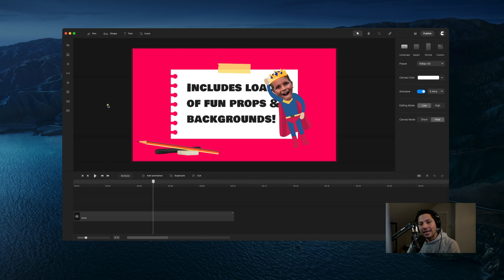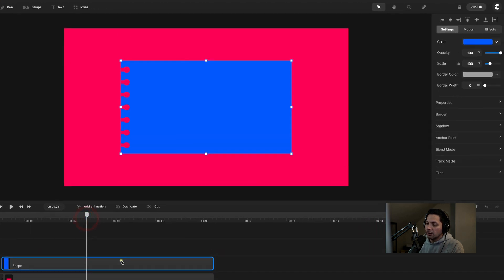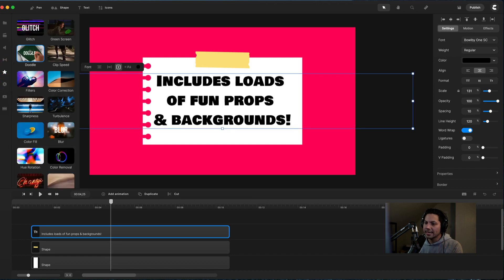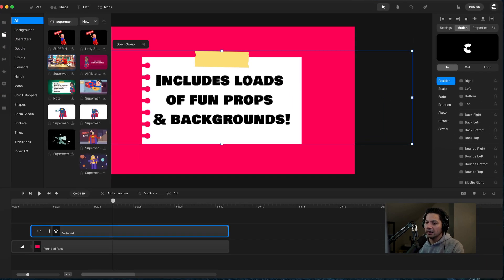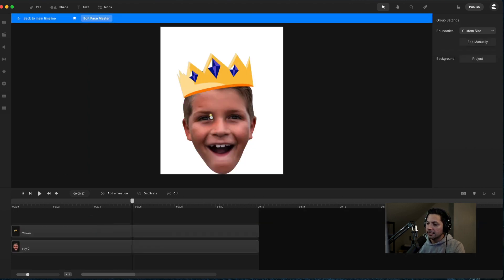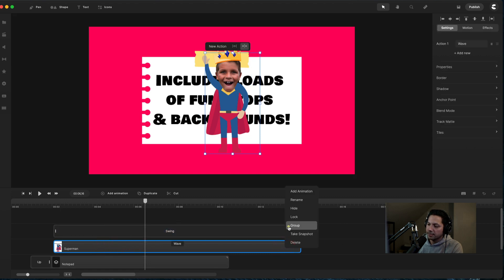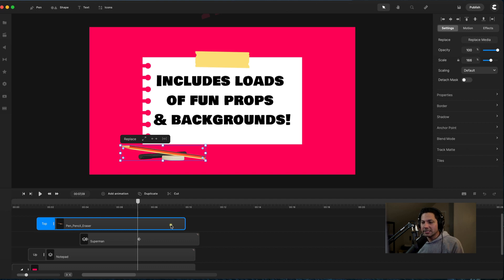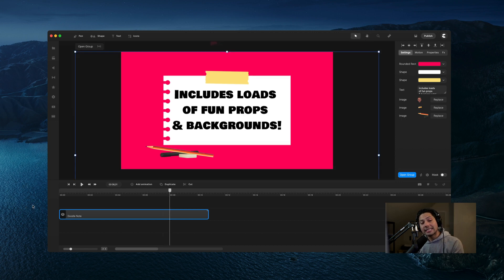CreateStudio - Doodle Note Tutorial